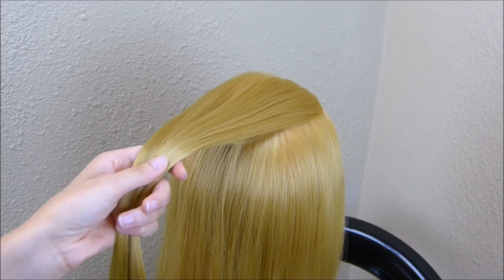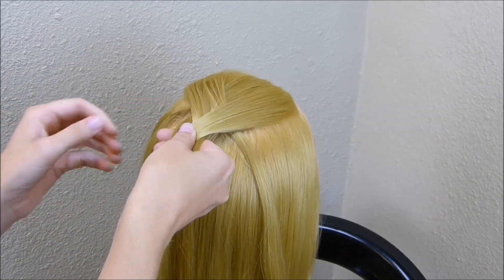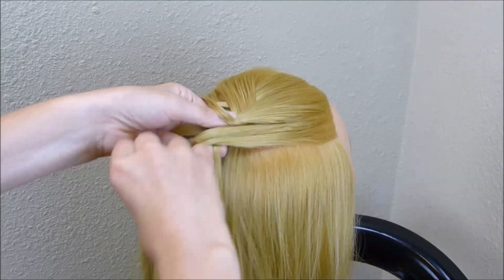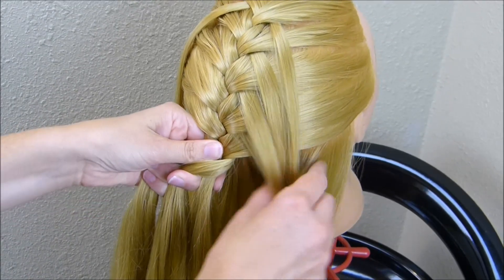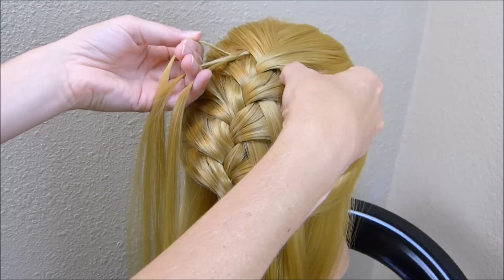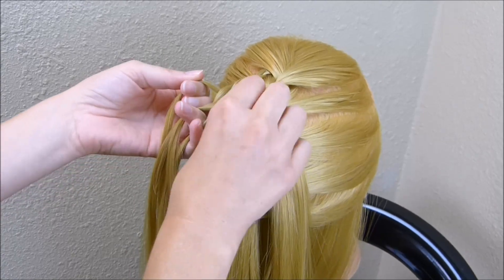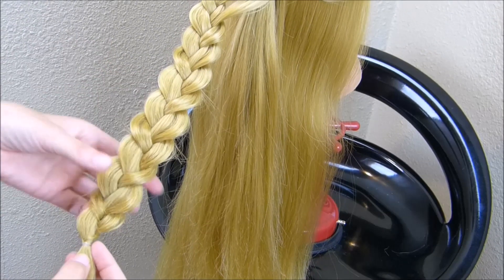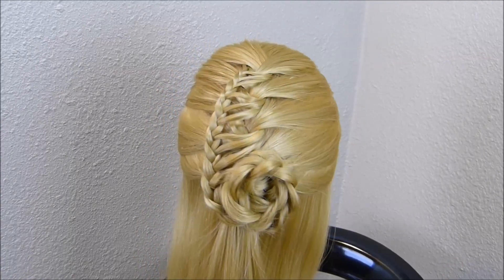Cornucopia Braid Half Up Hairstyle, Princess Hairstyles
Our hairstyle tutorial this week is a variation of the "stingray braid" (which we have previously done a tutorial combined with an elegant braided flower.  I was playing around with the stingray braid (which is one of our favorites) and fell in love with how it looked when I tried pulling the feathered strands over and braided them in on the opposite side of the French braid.

Many different and unique hairstyles can be made by using this technique!  We decided to leave half of her hair down, and added a braided rosette to the bottom/side of the braid for a sweet and feminine touch.  If you wanted to make an updo hairstyle instead of a half-up, you could easily add in all of the hair you are working with and end with the rosette at the nape of the neck.  This cornucopia braid could also be created by using a dutch braid instead of a french braid for a slightly different variation.  This elegant hairstyle would be great for a wedding, prom, church, recital, communion, etc..

After filming the tutorial of this braid, my husband told me that the finished hairstyle looked just like a cornucopia! After pointing this out, I couldn't see anything else, so this is the name that stuck!

This hairstyle should work best on long hair, medium hair, straight hair, wavy hair and possibly curly hair.  You may want to use pomade, gel, wax or other product if your hair is prone to flyaways, frizz, or if you have layers.

P.S. I thought I had seen something similar to the top half of this hairstyle on Instagram, so I looked. and looked! And sure enough, I finally found the braid I had remembered, the "flip over ladder braid" on an awesome account called "Abellas Braids." Although we both created the braid in a different way, the end result looks very similar, so be sure to check hers out for a different method if you love this one!